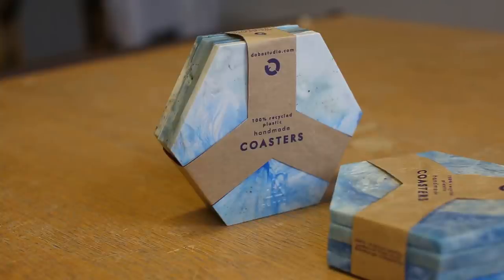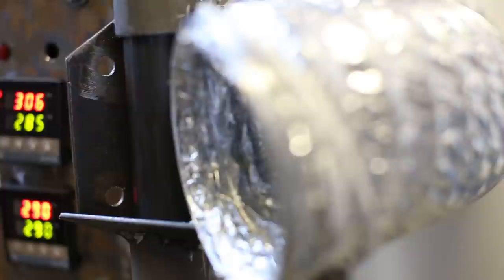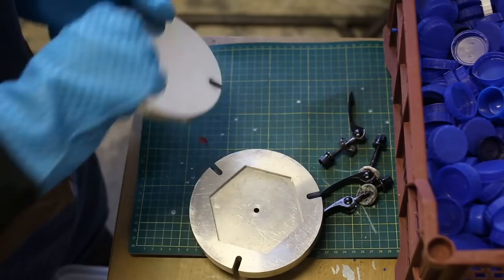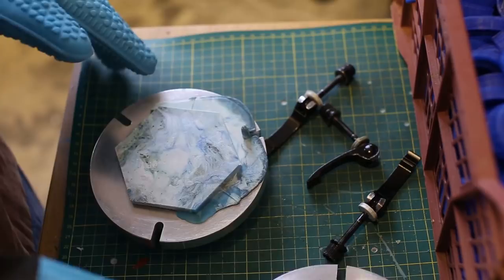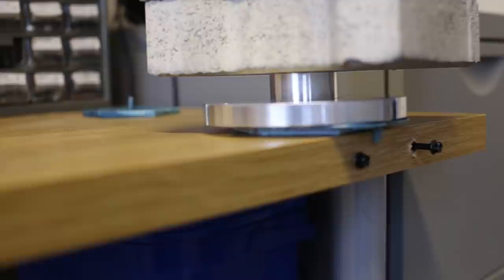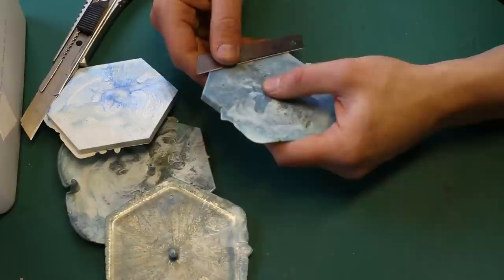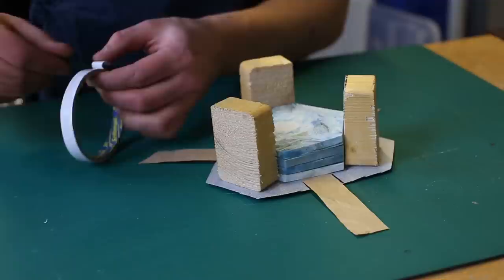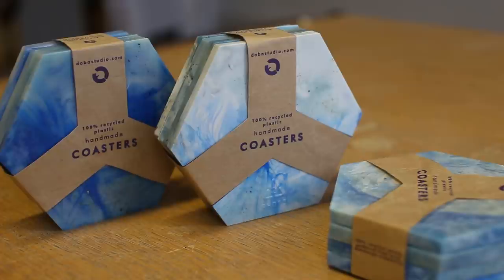Making Coasters from Recycled Plastic Bottles and Lids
How to make a Hexagonal Drink Coasters from plastic waste gathered from the local, Edinburghian community. We were inspired by Precious Plastic and they way of tackling the plastic pollution problem.

Check out Precious Plastic and learn how to start your local recycling workshop

Don't forget to click on the Bell icon near the Subscription button so you always get notified when a new video comes up!

About DOBA Studio:

We exist to reduce plastic waste. Sometimes we do it through boosting recycling,  other time by adopting zero waste lifestyles, from time to time we organize educational workshops. Whatever works.

We see people in the local community as the key element to fix this mess, we count on people to bring the necessary change. Small steps, multiplied by millions. That's how we can win our battle. We don't believe in techno-utopian, fix-it-all, dream technology.